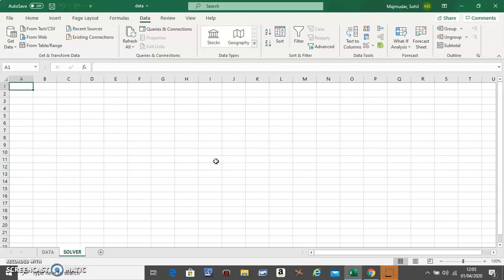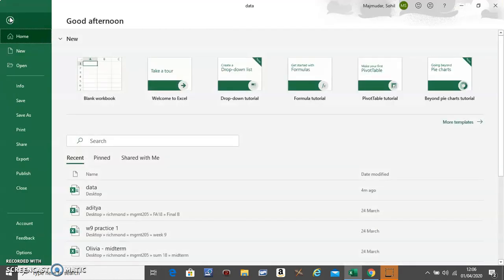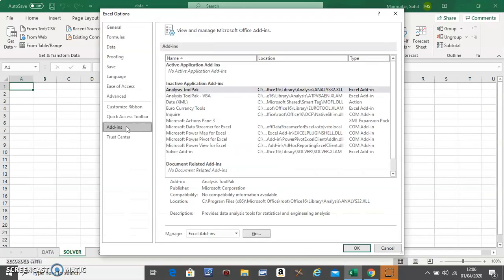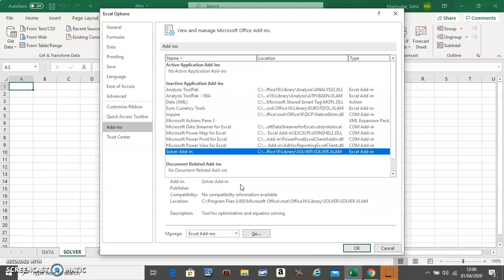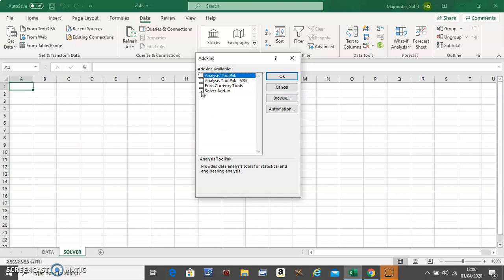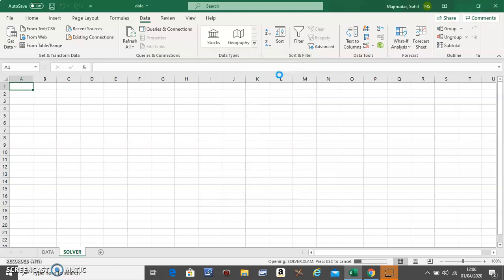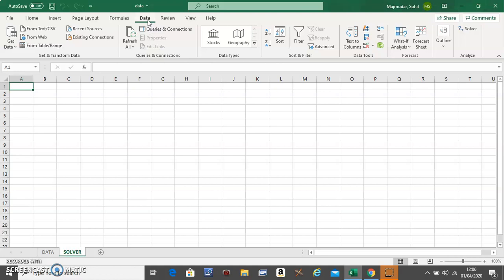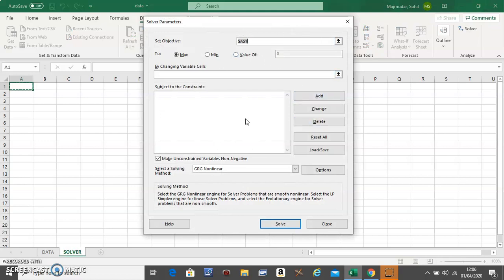Install Solver Add In in Excel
In this video you will learn how to install the solver add in.

Any questions type below